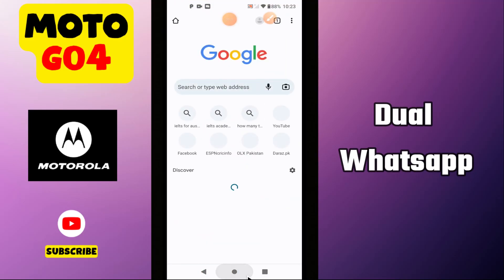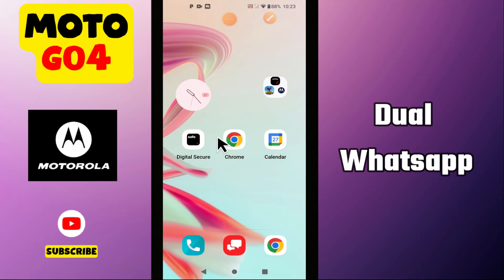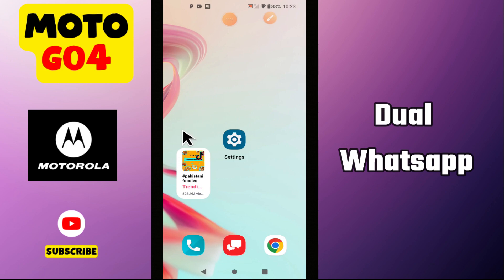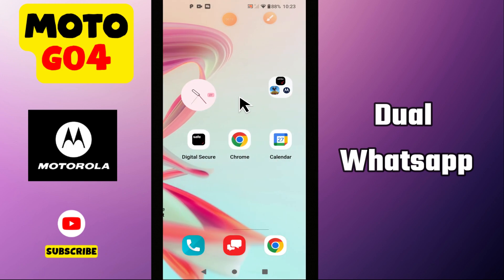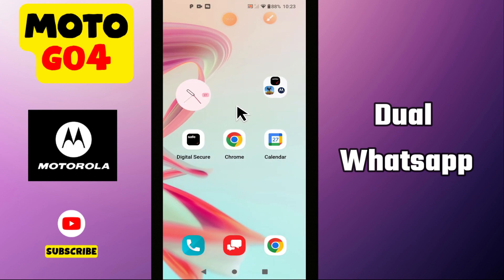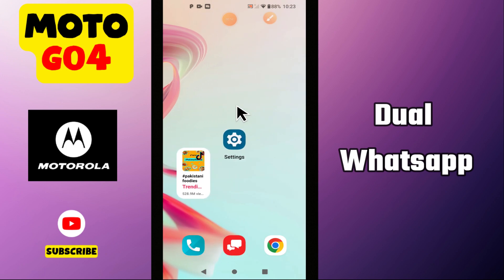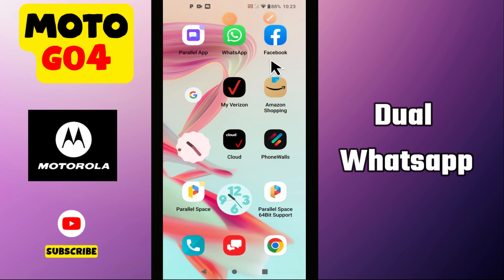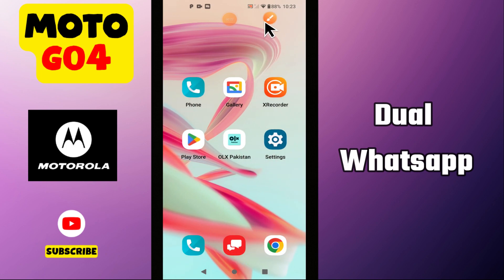Motorola Moto G04 Dual Whatsapp || How to install dual whatsapp || How to use dual whatsapp